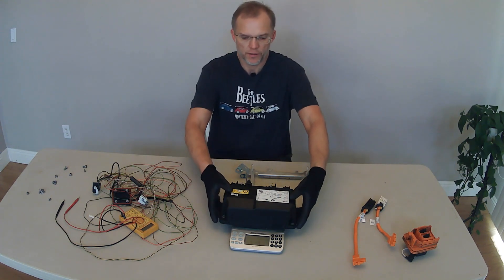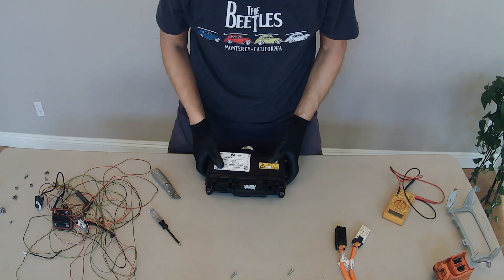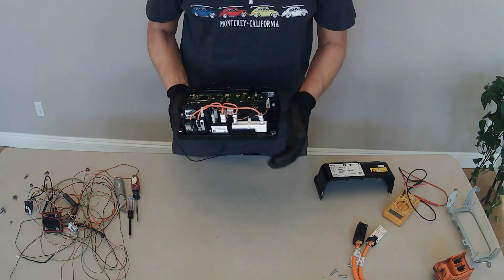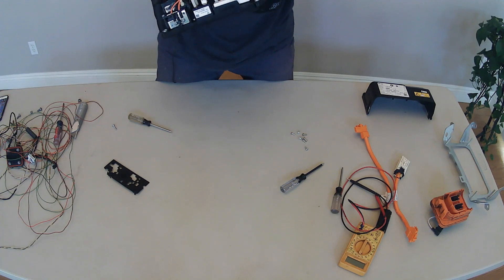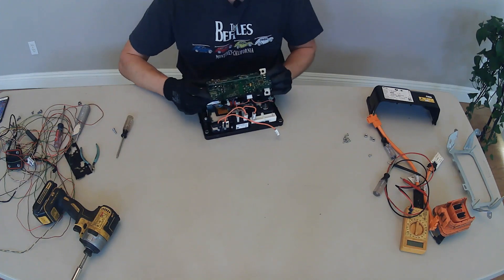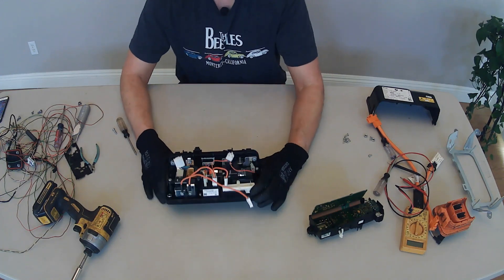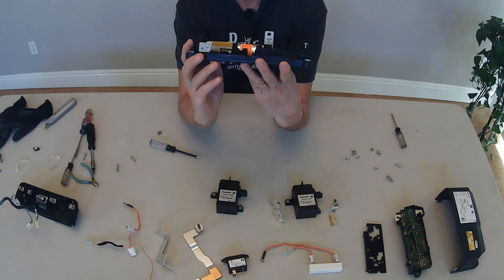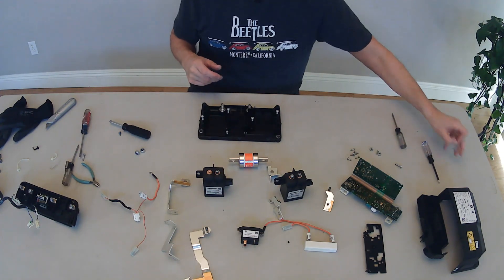BMW 530e HV Battery Pack Safety Box Part II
The one where I completely take apart the Safety Box from the BMW 530e plug in hybrid high voltage battery pack, and...

I bought a BMW 530e hybrid battery pack - Now What?

1971 GMCe Lexus GS450H BMW 530e Tesla Model S powered Electruck